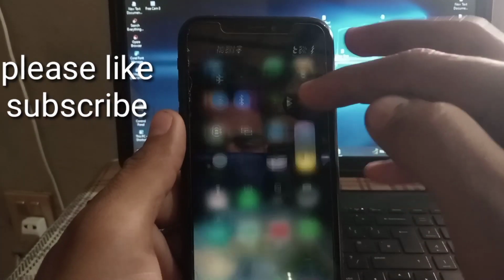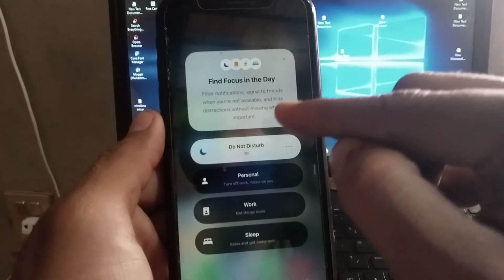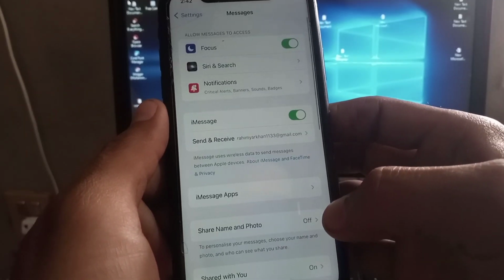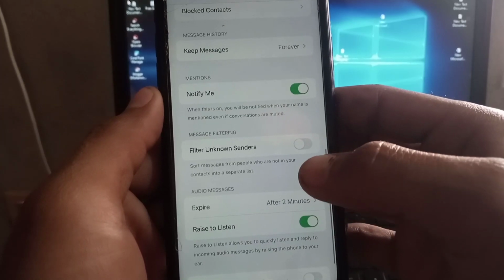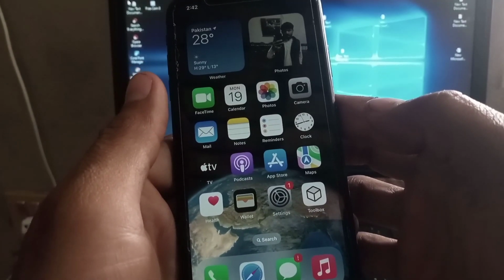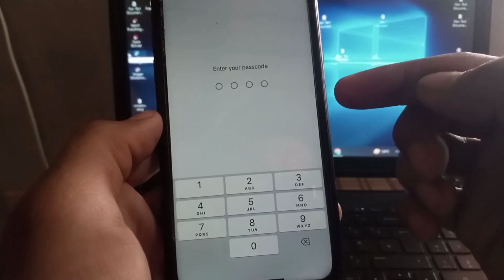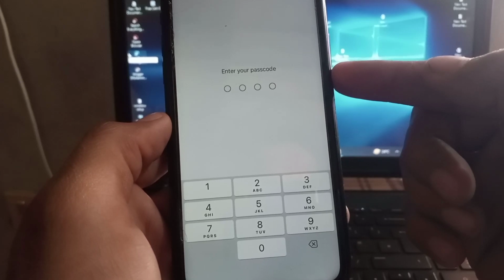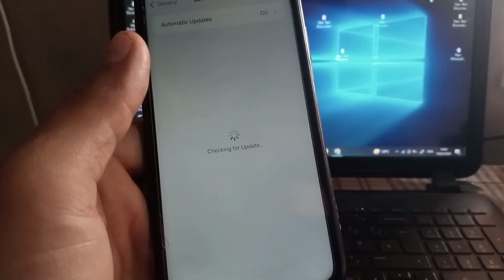How to fix iphone Not receiving text messages iOS 17/16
Not receiving verification code texts in iPhone
verification code not received
 verification text not coming through verification code not sending
SMS code not sending to my iPhone
How can I get SMS verification
Why am I not getting 2 step verification code on my iPhone
iphone Verification Code Not Received
 not receiving verification code iphone fix
how to fix verification code not coming on iphone
 iphone verification code not working fix
 iphone not getting verification texts
iphone not receiving verification code texts
 iphone won't receive verification texts
iphone is not receiving text messages
verification texts not coming through iphone
 not getting verification texts iphone
 iphone cannot receive verification code
how to fix iphone not receiving messages
how to fix iphone not receiving texts